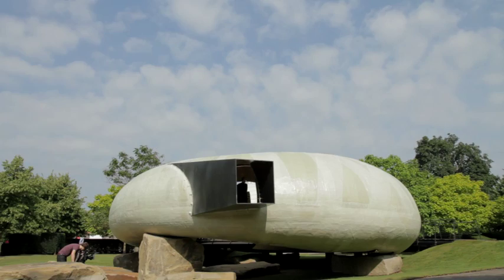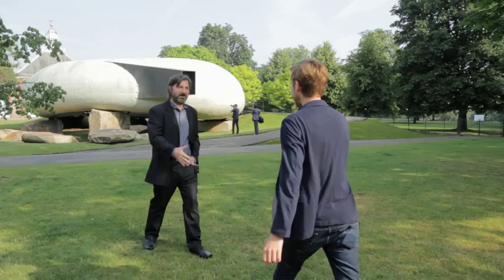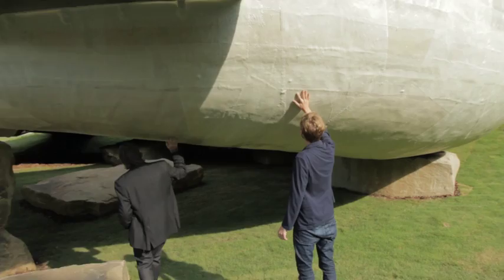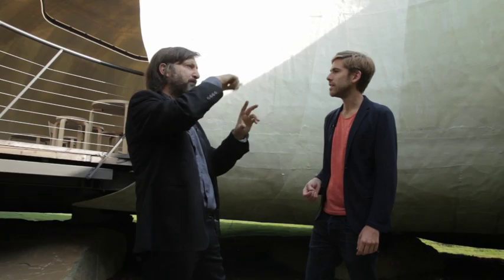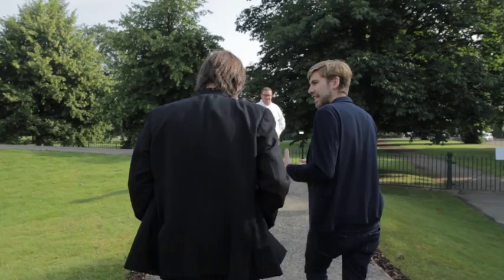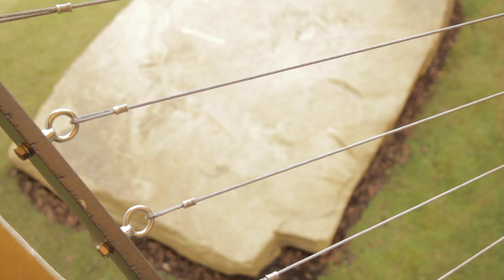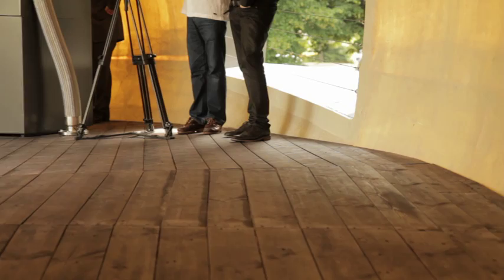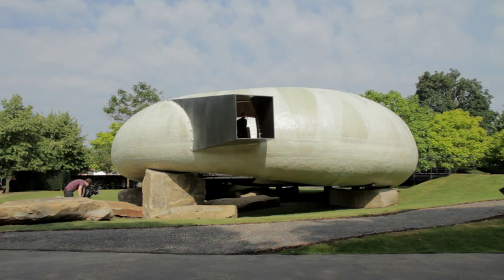Serpentine Pavilion 2014: Smiljan Radić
Smiljan Radić talks to Oliver Wainwright about creating a place of refuge for London – and why being crude is more important than being polished.

Video provided courtesy of The Guardian.